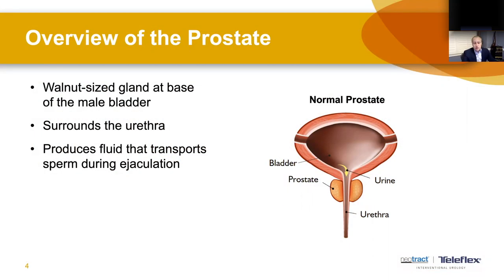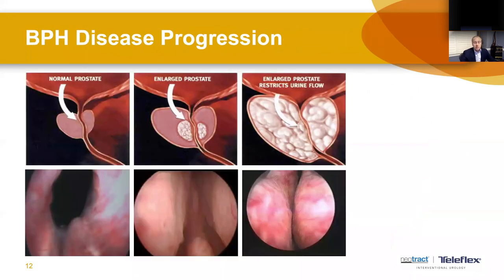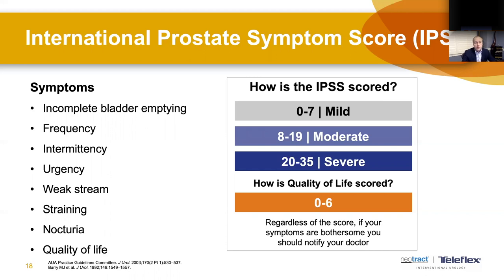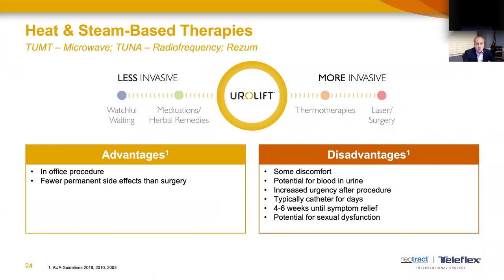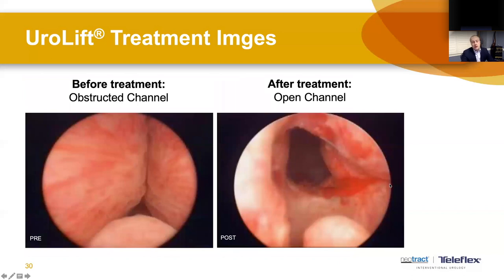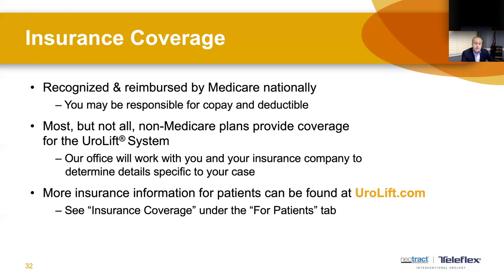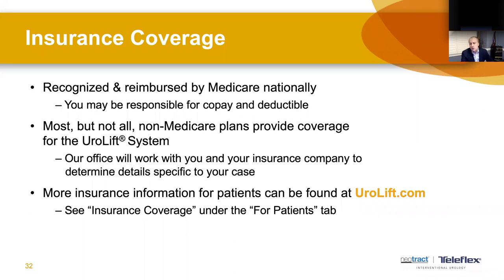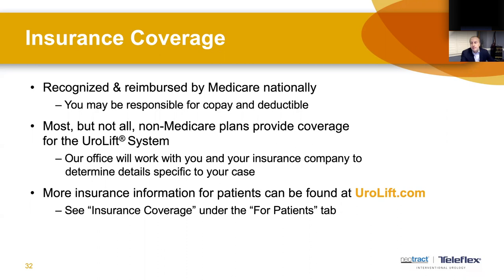Treatment Options for Enlarged Prostate (BPH) Presented by Bart Radolinski, MD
Dr. Radolinski discusses the full spectrum of treatment options for Enlarged Prostate (BPH) including the minimally invasive UroLift procedure.